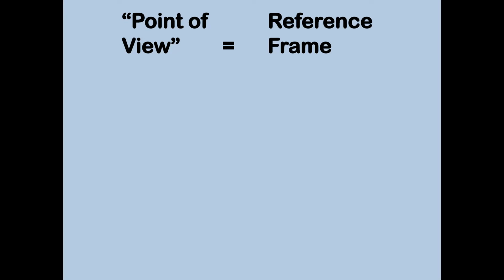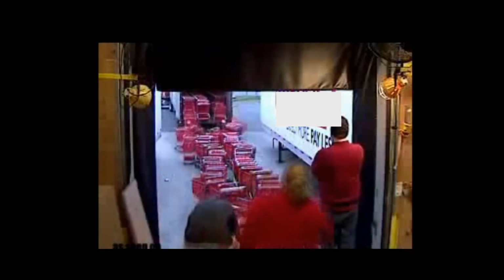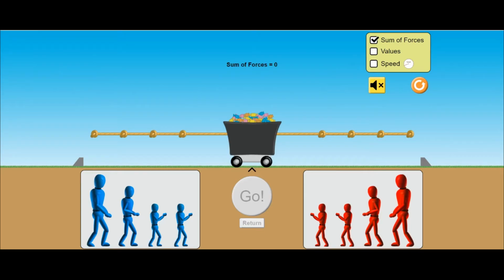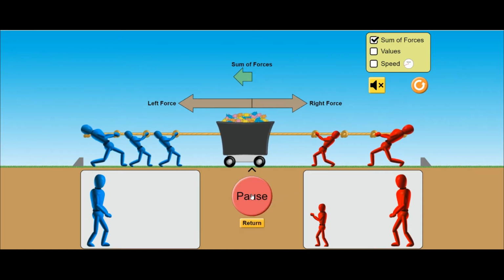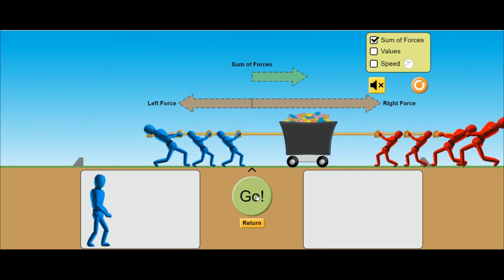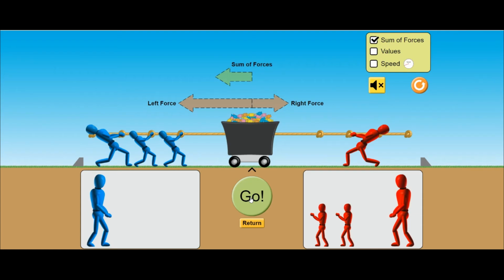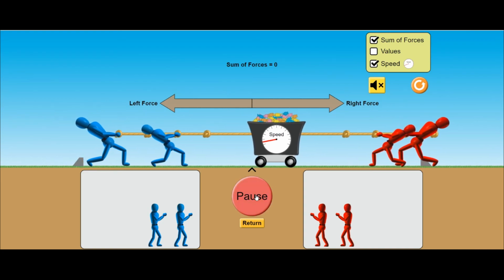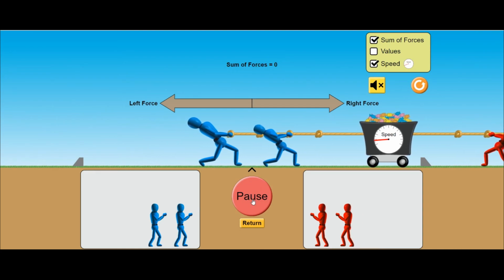005_00 Newtons First Law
An understanding of Newton’s three laws is the cornerstone of a solid physics education. This video demonstrates and discusses the first of these three laws. It also goes over the concept of a reference frame, which has an important context in relation to First Law.

00:00 - Intro
00:15 - Reference frame
04:00 - Newton’s First Law demonstration
12:27 - First Law defined

3.A.2.1
Represent forces in diagrams or mathematically using appropriately labeled vectors with magnitude, direction, and units during the analysis of a situation. [SP 1.1]

3.A.3.3
Describe a force as an interaction between two objects, and identify both objects for any force. [SP 1.4]

APP1 1-1[4]
c. Identify the reference frame for a given system and determine the magnitude and direction of the displacement, velocity, and acceleration for that system.

APP1 1-1[6]
e. Identify and define force, in inertial reference frames, as a vector quantity that is detected by its influence on motion (specifically the velocity) and when multiple forces are exerted on the system, the vector sum of these forces, referred to as the net force, causes a change in the motion, or acceleration, which is proportional to the net force.

APP1 1-1[10]
Express the motion of an object using narrative, mathematical, and graphical representations and justify the choice of expression. [SP 1.5, 2.1, 2.2]

HS-PS2-1 [2]
A. Organize data of an object to construct a force diagram to find the net force exerted on the object.
B. Describe direction of change of velocity (acceleration) of the object.

▬ Standard Resources ▬▬▬▬▬▬▬▬▬▬